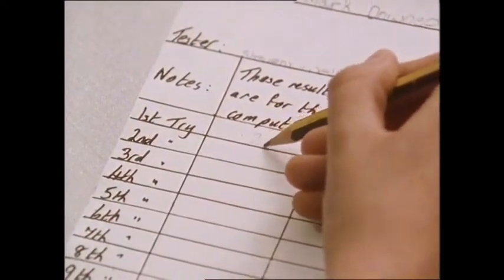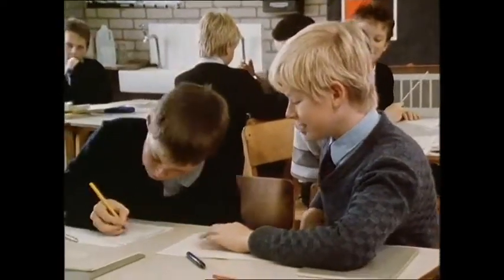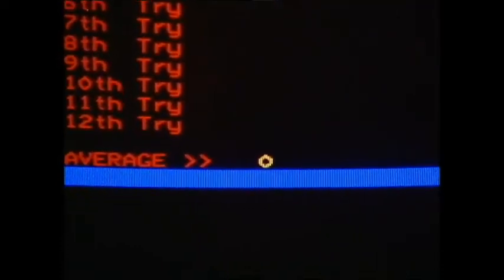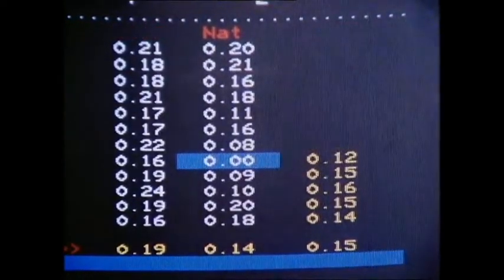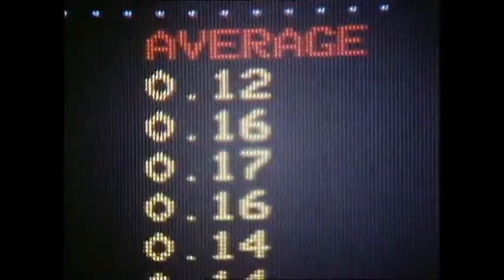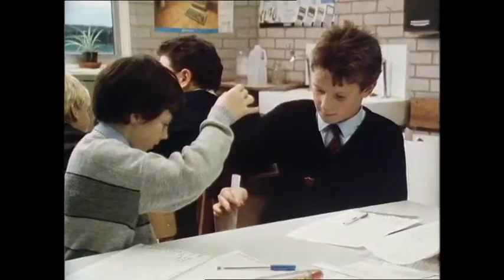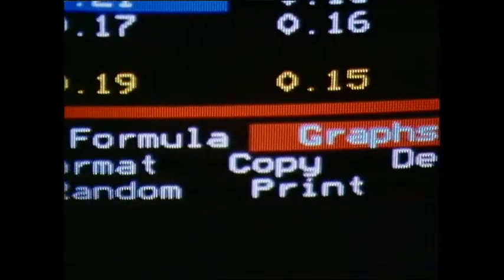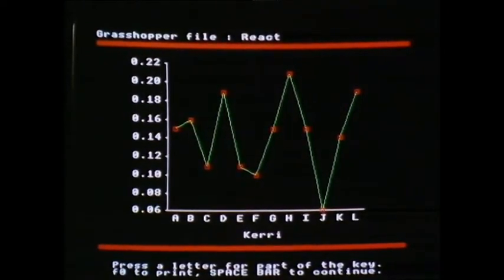Micro Mind Stretchers S01E06 Spreadsheets